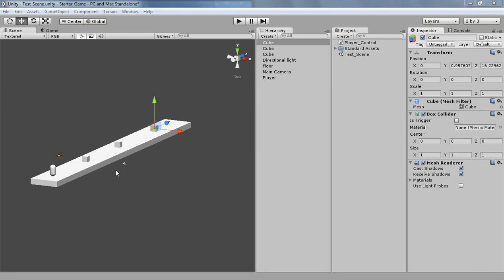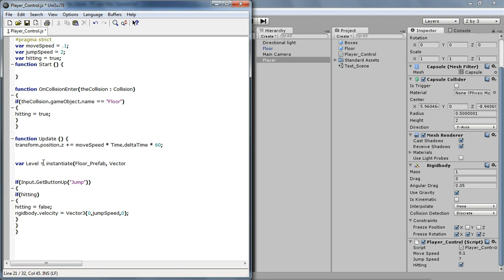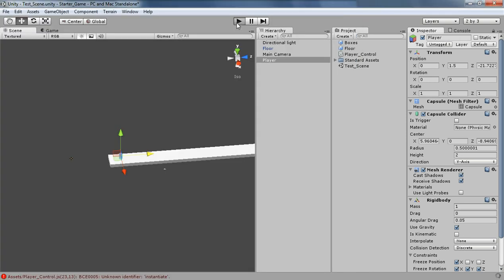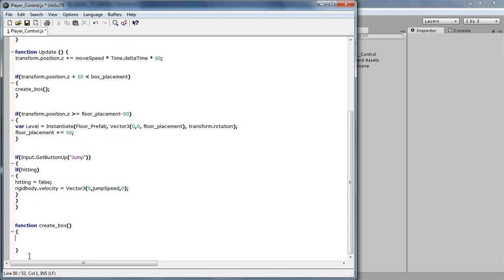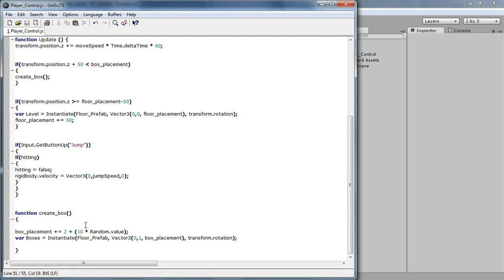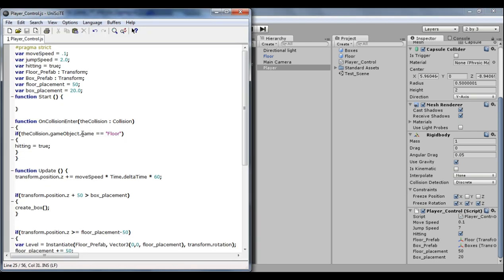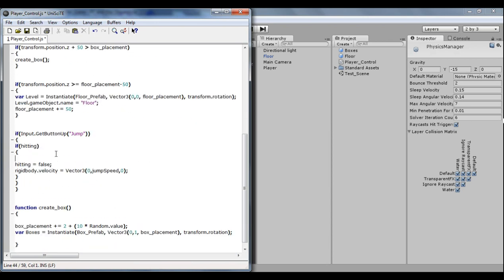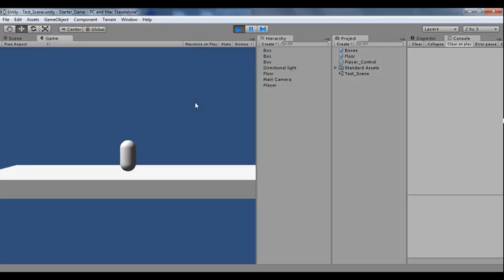How To Make A Video Game Part Two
How to make a video game... Part Two!!! using unity3d.